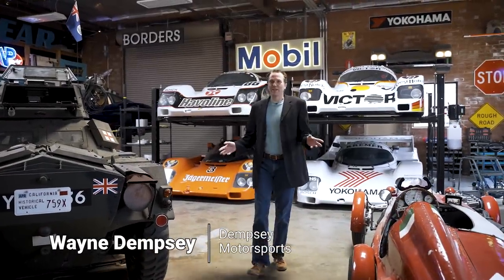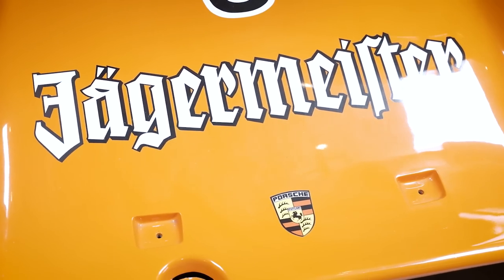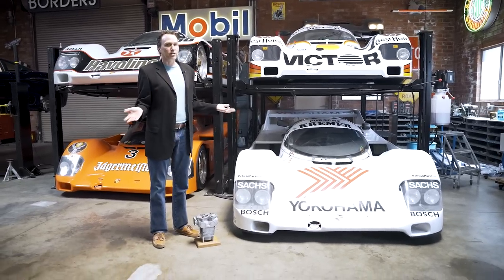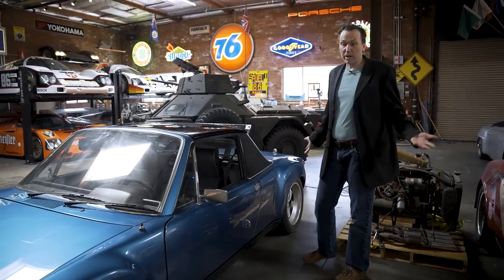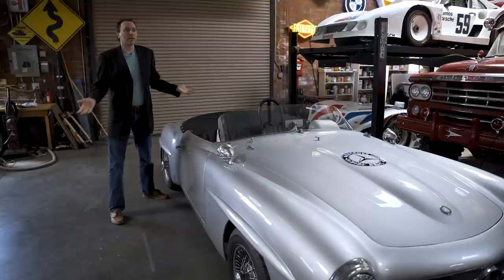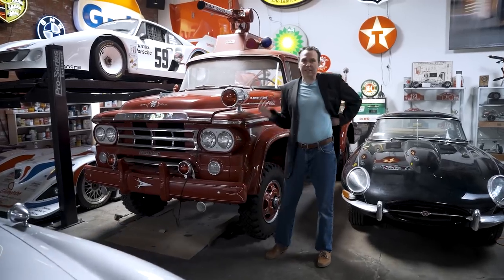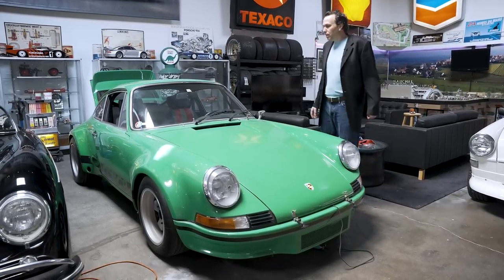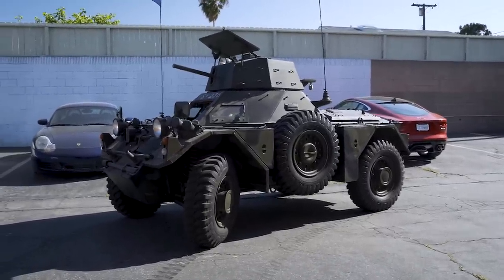CRAZY SECRET Porsche Collection | Full Car Collection Tour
Today, we dive deep into a secret Porsche collection in California. Wayne Dempsey co-founded Pelican Parts in 1997 as a result of his own passion for Porsche. His first exposure to a 914 came though the father of one of his close friends. After driving the 914 around the hills of upstate New York, he decided he wanted one for himself! So upon his arrival in California, Wayne picked up his black 1974 914 Roadster before he had even found an apartment!

In today's video Wayne shows us some of the rarest and most historic Porsche race cars including the Brumos 935 and numerous Porsche 962 Prototype racecars.